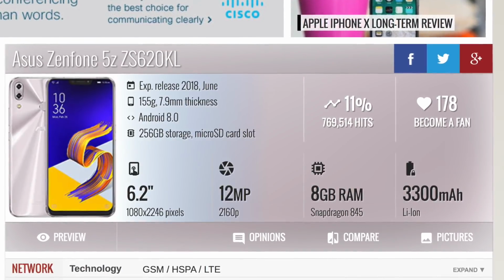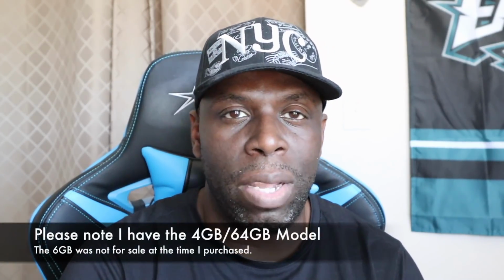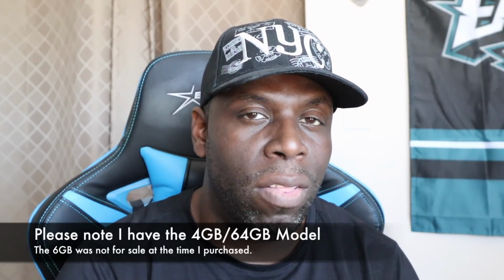My next phone is the Asus Zenfone 5!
J. Williams